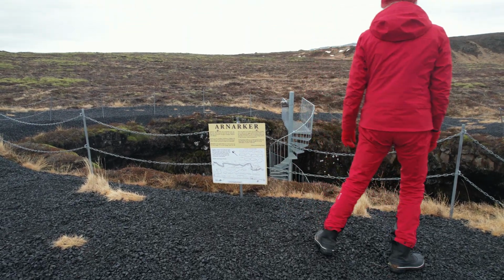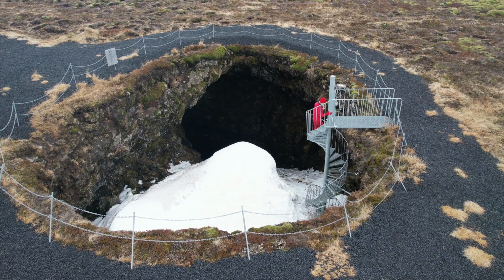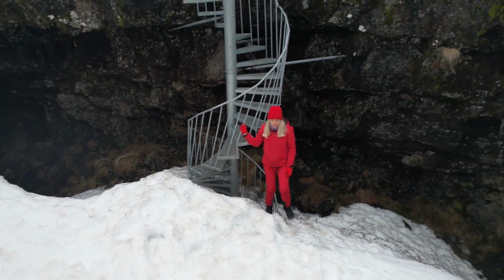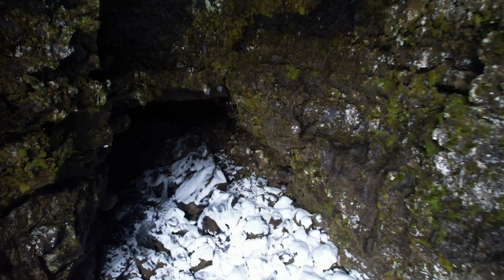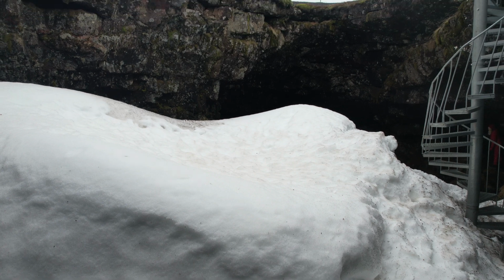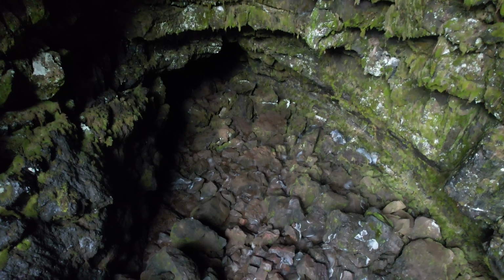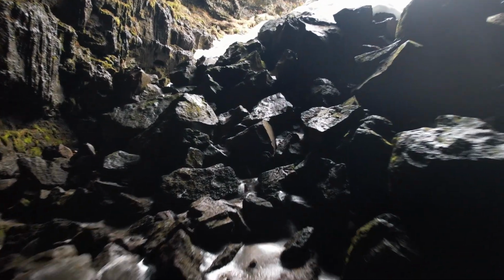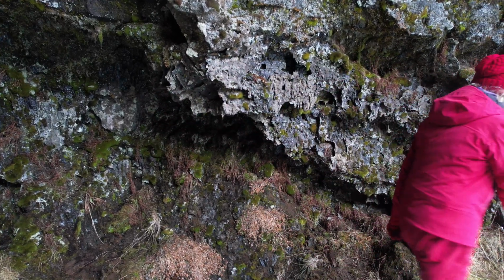Arnarker Lava Tube from 5200 yrs 🌎 Iceland Unexplored in 4K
Iceland Unexplored: Arnarker Lava Tube. Lesser known Icelandic wild lava cave from 5200 yrs ago. 4K drone overview with geological and historical background info.